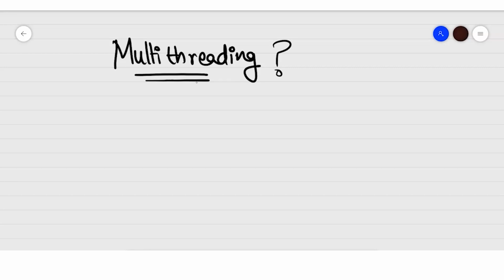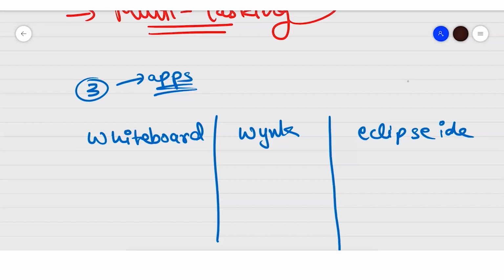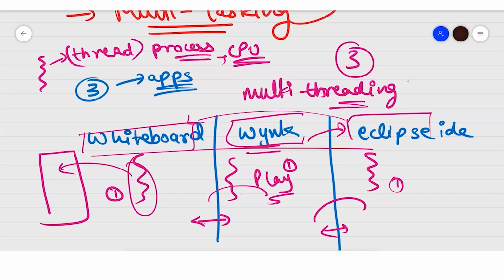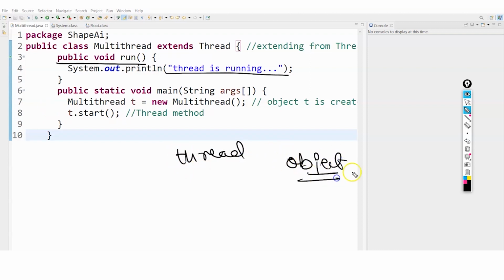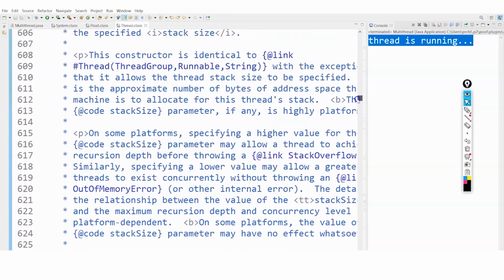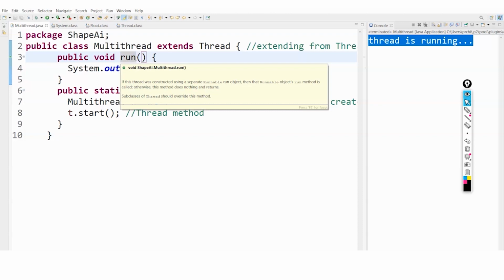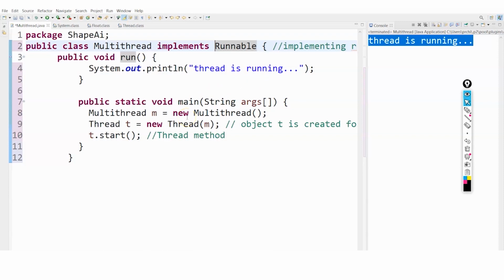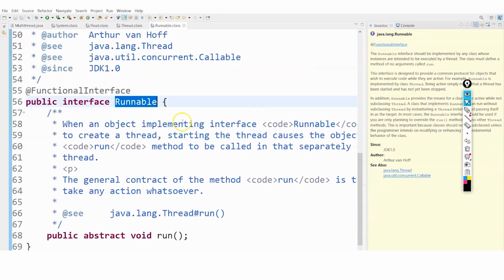What is Multithreading | Multithread Programming in JAVA | JAVA Core Concepts